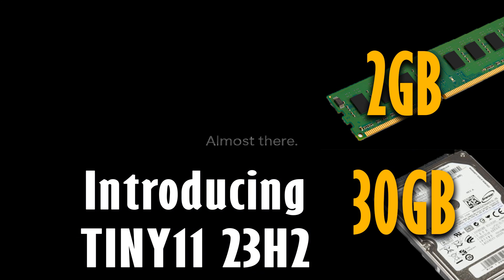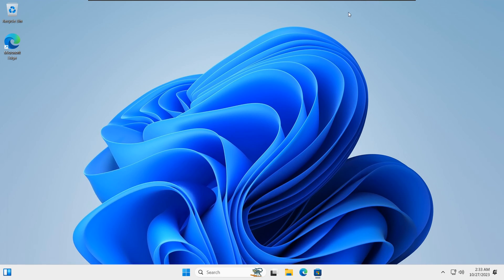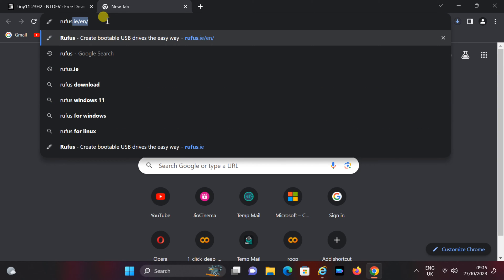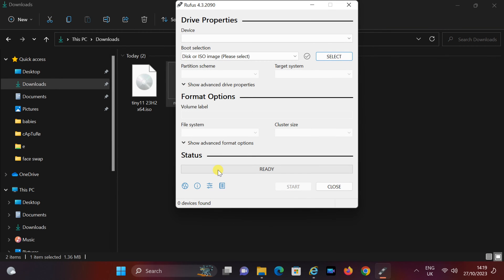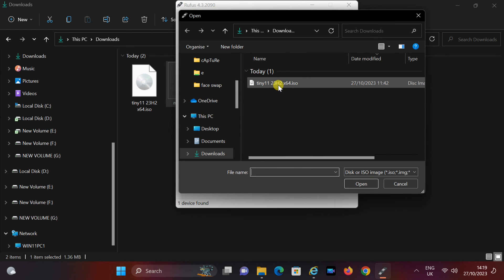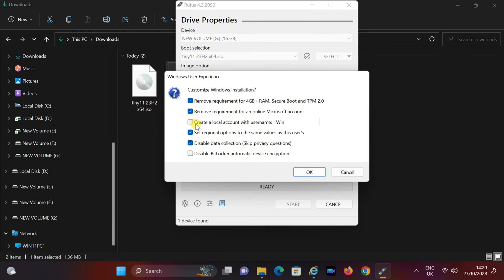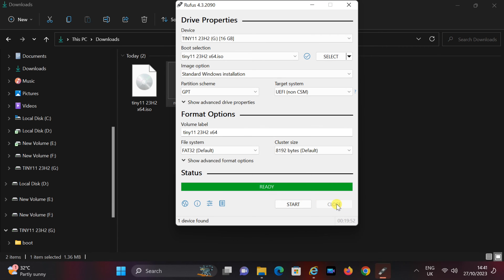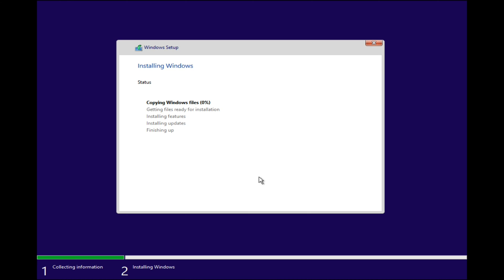Windows 11 Lite for Unsupported PC | Tiny 11 23H2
Discover how to install Tiny 11 (Windows 11 Lite) on an unsupported PC with the latest 23H2 update. Tiny 11 is designed to bring the Windows 11 experience to less powerful or older hardware. In this guide, we'll walk you through the installation process step by step. Get ready to unlock the potential of your unsupported PC and enjoy the sleek interface and features of Windows 11. Watch, learn, and make your aging PC feel brand new again!